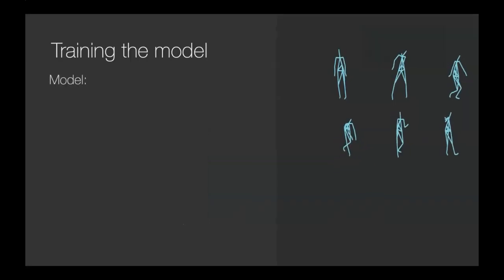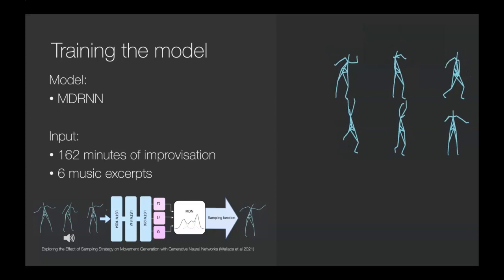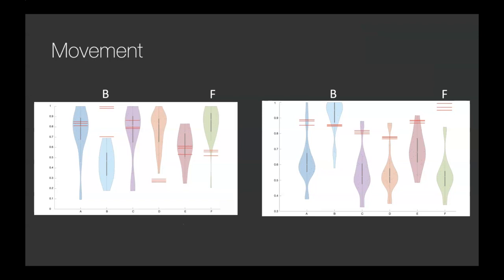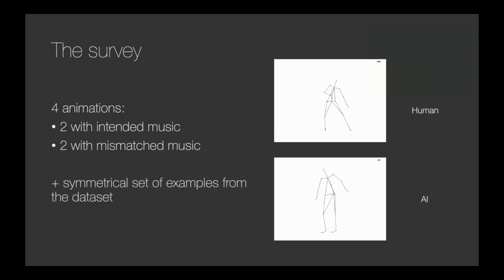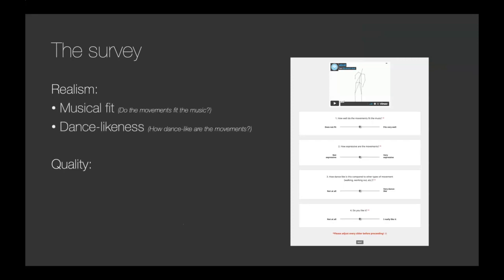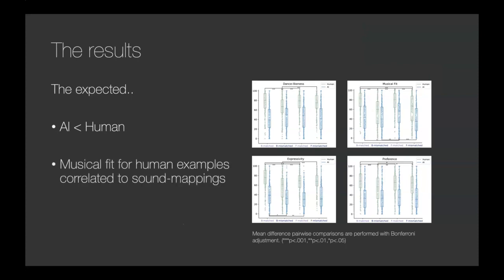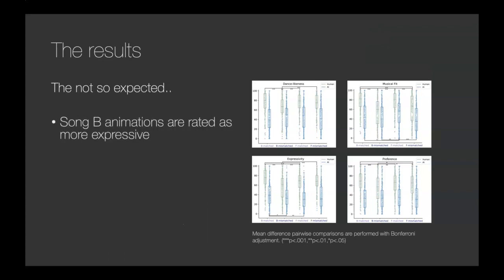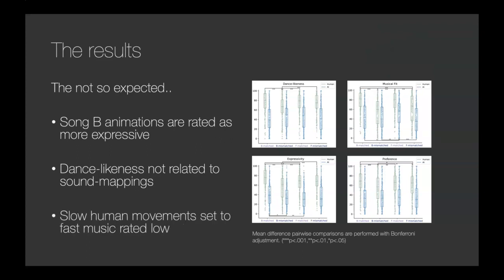Learning Embodied Sound-Motion Mappings: Evaluating AI-Generated Dance Improvisation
Benedikte Wallace, Kristian Nymoen, Charles Patrick Martin, Jim Torresen

C&C '21: ACM SIGCHI Conference on Creativty & Cognition
Session: Sound Design

Abstract
Through dance, a wide range of emotions can be expressed.
As virtual agents and robots continue to become part of our daily lives, the need for them to efficiently convey emotion and intent increases.
When trained to dance, to what extent can AI learn to model the tacit mappings between sound and motion?
Here, we explore the creative capacity of a generative model trained on 3D motion capture recordings of improvised dance.
We perform a perceptual judgment experiment wherein respondents rate movement generated by our model as well as human performances.
While the sound-motion mappings remain somewhat elusive, particularly when compared to examples of human dance, our study shows that in certain aspects related to perceived dance-likeness and expressivity, the model successfully mimics human dance.
By employing a perceptual study to evaluate our generative model, we aim to further our ability to understand the affordances and limitations of creative AI.

Pre-recorded presentation videos from the ACM SIGCHI Conference on Creativty & Cognition, July 22-23, 2021